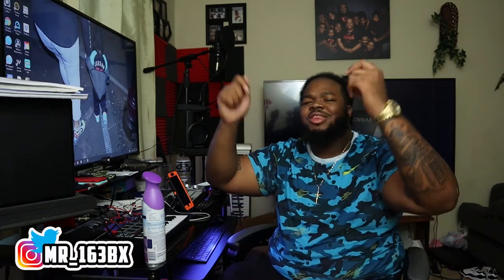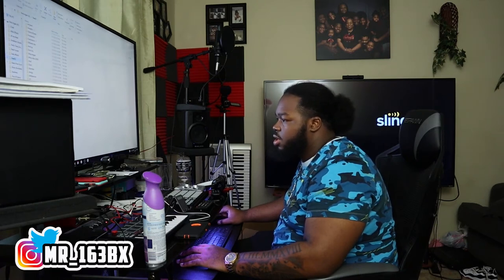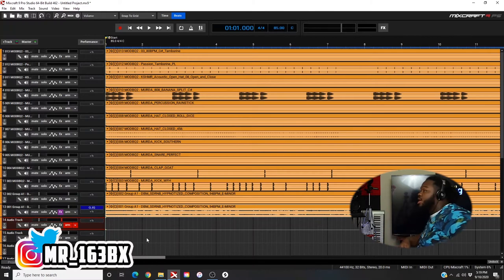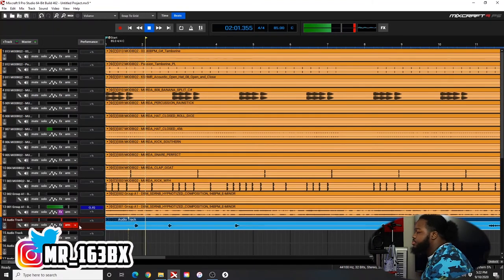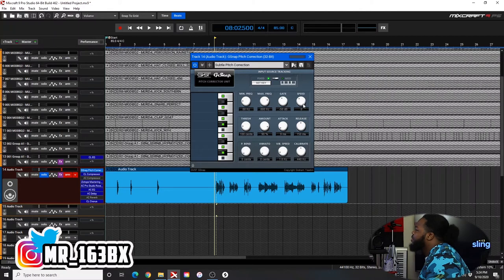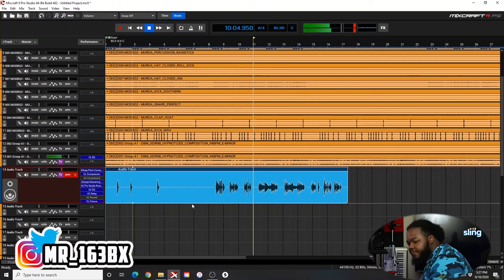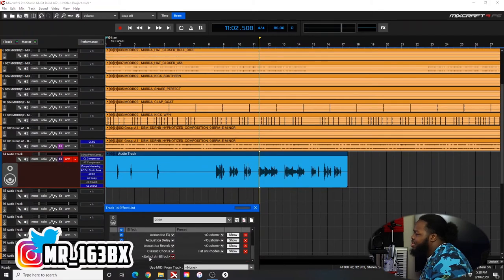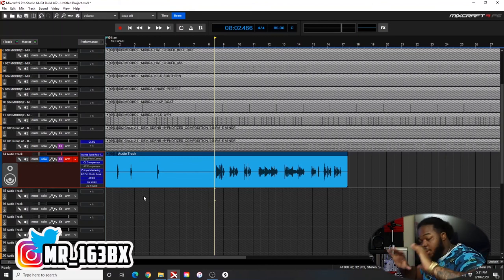G-SNAP & MELODYNE COMBO | MIXCRAFT 9